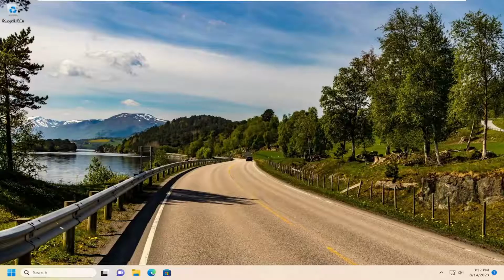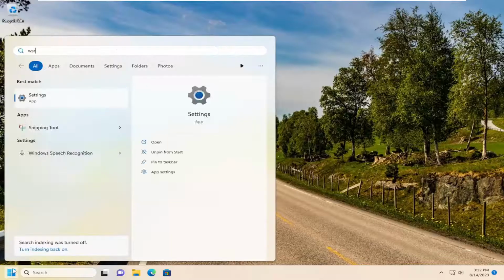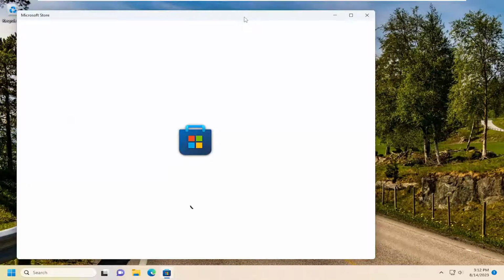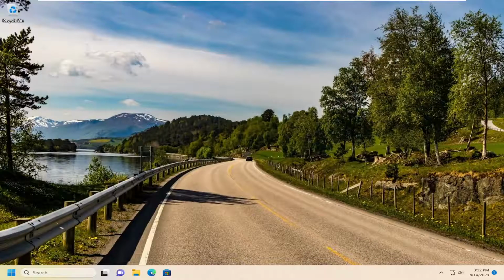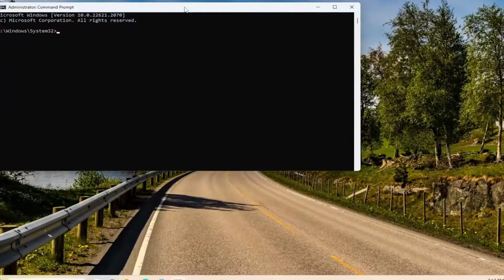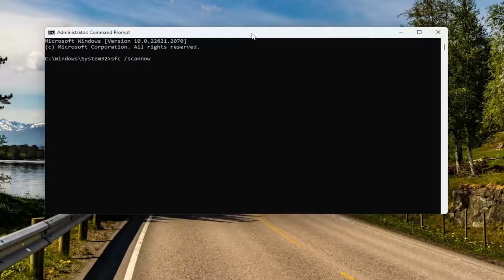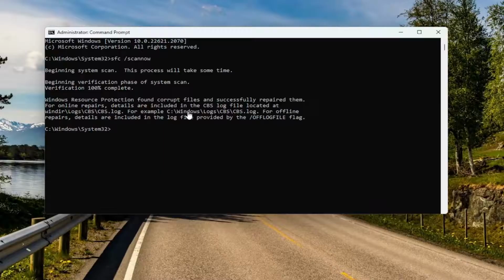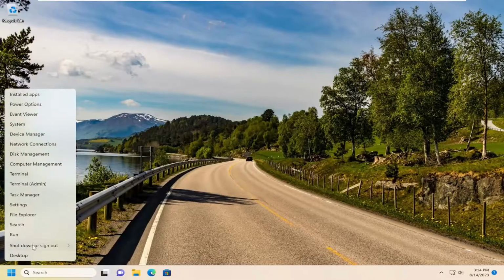Fix Uninstallation Error 0x80073cfa, Removal Failed on Windows 11/10 [Solution]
When trying to uninstall a Microsoft Store App, a lot of Windows users are seeing Uninstallation Error 0x80073CFA, Removal failed. In this tutorial, we will discuss the same issue and see what you can do to resolve the issue and uninstall the redundant app.

Error 0x80073CFA is an uninstallation issue for Microsoft Store apps in Windows 10 and 11. It usually happens when you try to uninstall an app, accompanied by an error message that says, “we couldn’t uninstall.”

Or,

INFO- 0x80073C
FAERROR_REMOVE_FAILED
Package removal failed.
You may get this error for failures that occur during the package uninstall.

Unfortunately, if you're trying to uninstall the app to fix a bug, the error can prevent you from doing any kind of diagnostics. As such, here are some potential resolutions for the 0x80073CFA error in Windows 11 and 10.

Issues addressed in this tutorial:
0x80073cfa uninstall
0x80073cfa error code
0x80073cfa error
0x80073cfa removal failed
uninstallation failed
uninstall error code 0x80073cfa

When uninstalling a Store app in Windows 10, you may get the error 0x80073CFA. This happens whether you use the Apps & Features GUI or PowerShell command to remove the app. Many users have indicated that the error happens when uninstalling some game apps like Forza Motorsport, Forza Horizon, Asphalt: Airborne, etc.

Many users complain of seeing the Microsoft error code 0x80073CFA, as they try to uninstall a Windows app or game.

The error message reads, Uninstallation Error 0x80073CFA, Removal failed, which can also appear when trying to delete an Xbox game.

Did you encounter an error 0x80073CFA while trying to uninstall existing apps from Microsoft Store? Well, this error normally occurs due to some incorrect settings or connectivity issues. Or, this appears when there is some corruption inside Microsoft Store. Anyways, since you are already receiving this issue and are wondering how to fix it, read this guide till the end.